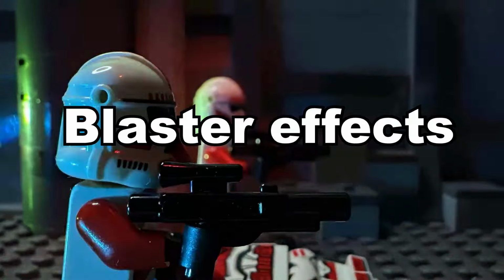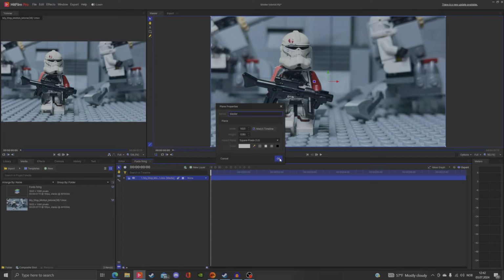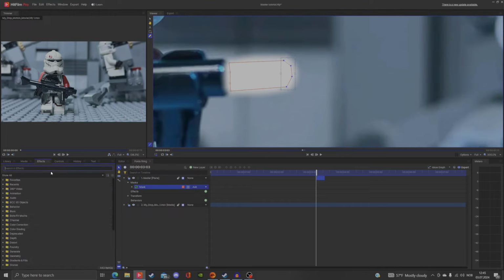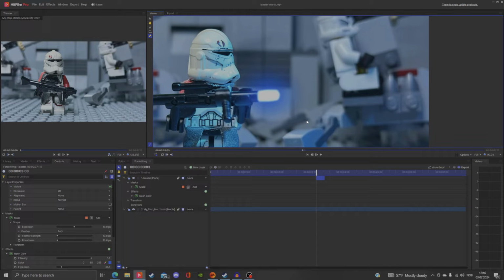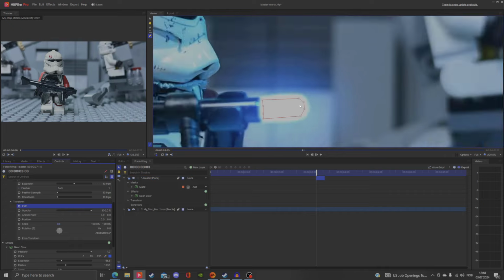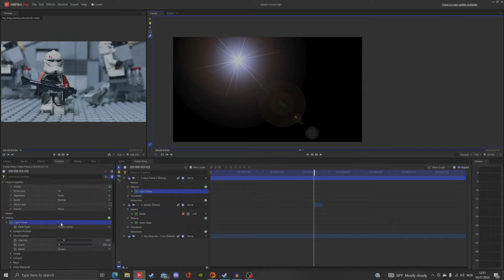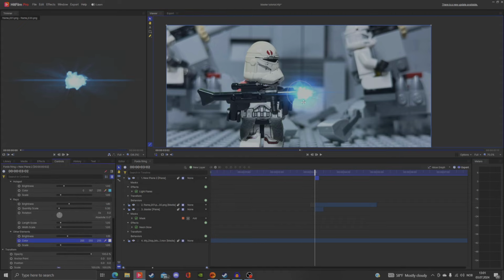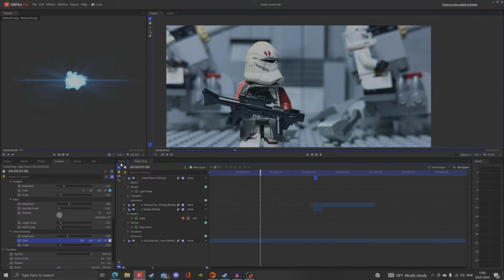How to make Blaster effects for your Lego Stop Motion for free (in depth tutorial)